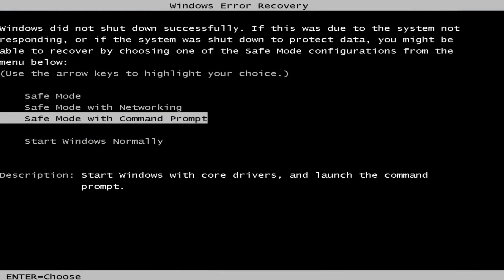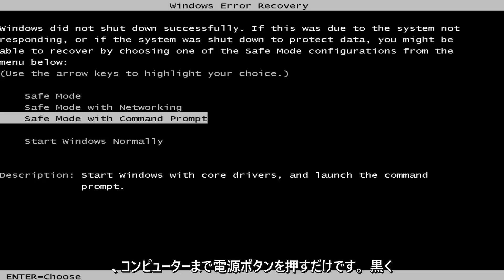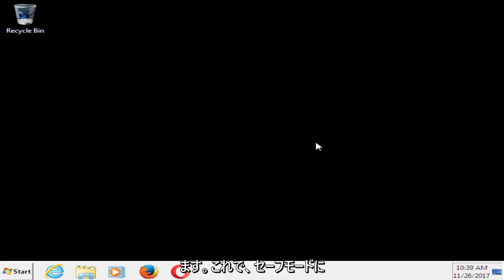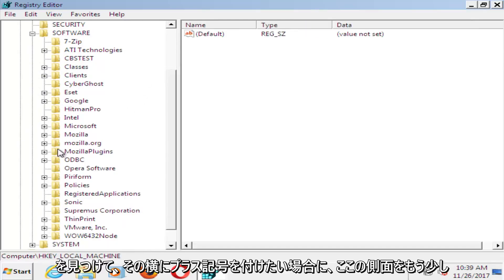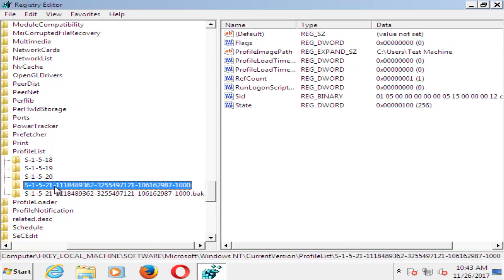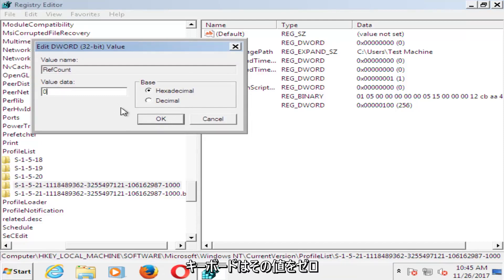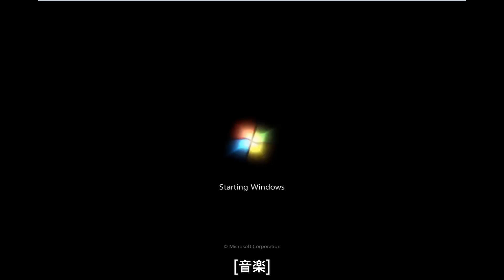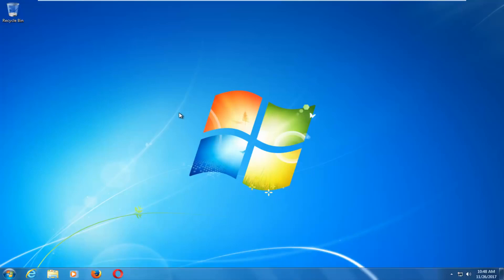対処法：User Profile Service サービスによるログオンの処理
一時プロファイルを使用してWindows7ベースまたはWindowsVistaベースのコンピューターにログオンすると、次のエラーメッセージが表示されます。

User ProfileServiceがログオンに失敗しました。 ユーザープロファイルを読み込めません。

このチュートリアルで対処する問題：
ユーザープロファイルサービスがログオンに失敗しました
ユーザープロファイルサービスがログオンウィンドウに失敗しました7新しいユーザー
ユーザープロファイルサービスが失敗しましたログオンユーザープロファイルを読み込めません
ユーザープロファイルサービスをロードできませんWindows7